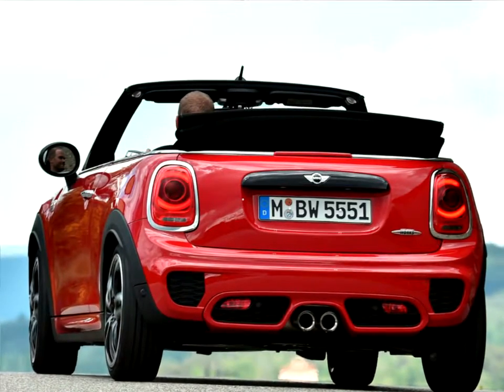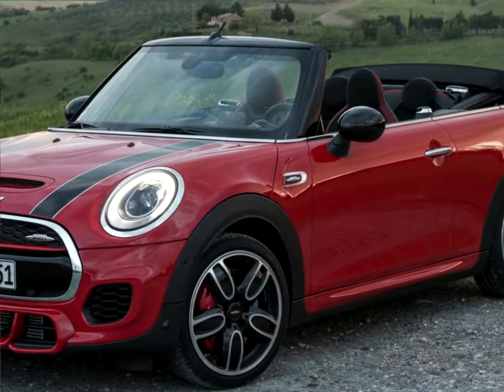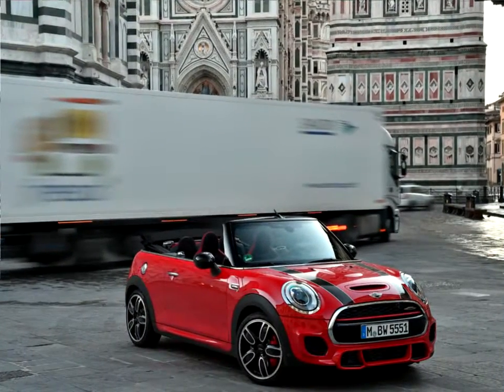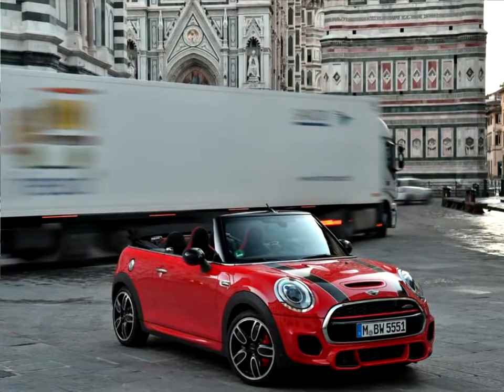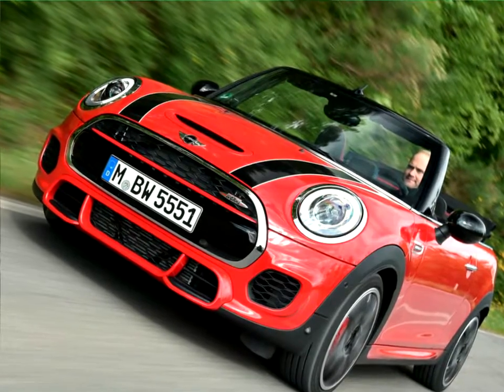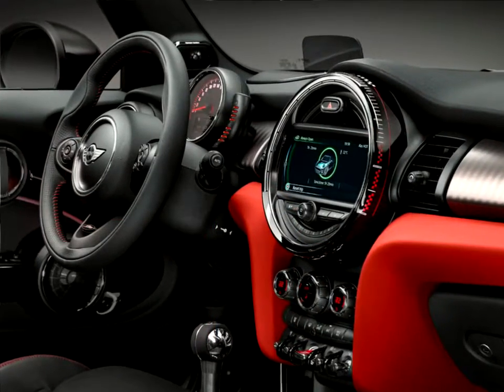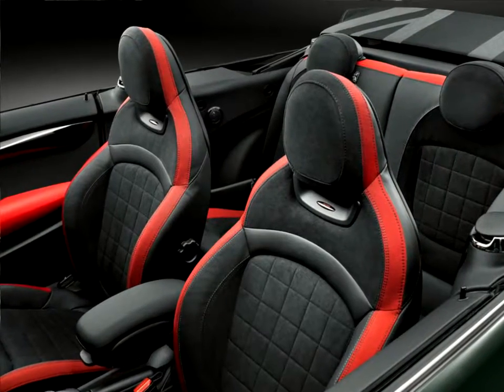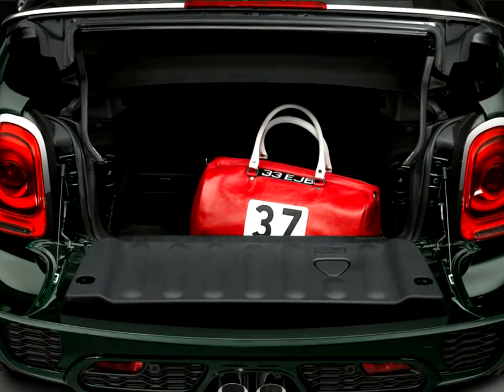Latest Autovlog News : Mini John Cooper Works Convertible 2016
When passion for motor racing is the driving force and intense open-air pleasure the goal, the new MINI John Cooper Works Convertible takes the ideal line from the word go. The second John Cooper Works model of the latest generation combines engine and suspension technology optimised for use on the race track with distinctive design and equipment features as well as the extensively refined qualities of the new MINI Convertible. This lends even greater fascination to the vehicle concept of an open-top 4-seater with outstandingly sporty performance properties that is still unique in the small car segment.

The latest version of the MINI John Cooper Works Convertible (combined fuel consumption: 6.5 l/100 km, combined CO2 emissions: 152 g/km) offers the most exclusive way of enjoying extreme driving fun. With its spontaneous power delivery and highly emotional sound, the most powerful engine in the British brand's portfolio with 170 kW/231 hp is strikingly impressive. The fully electrically operated textile top is particularly low-noise, open or closing in just 18 seconds at the press of a button. The stretched silhouette and the powerfully modelled surfaces of the open-top 4-seater are supplemented with design elements developed especially for the John Cooper Works model to optimise cooling air intake and aerodynamic properties. The suspension technology set-up based on well-established racing expertise along with convertible-specific bracing elements guarantees excellent agility and precisely controlled handling in dynamic driving situations. Noticeable progress is also reflected in the new MINI John Cooper Works Convertible as compared to its predecessor model in terms of acceleration figures, space and the premium characteristics of the interior, where the rollover bars that extend automatically if needed are now fully integrated behind the rear seats.